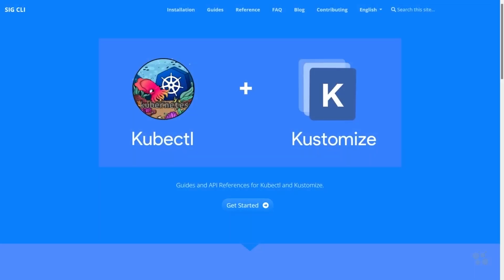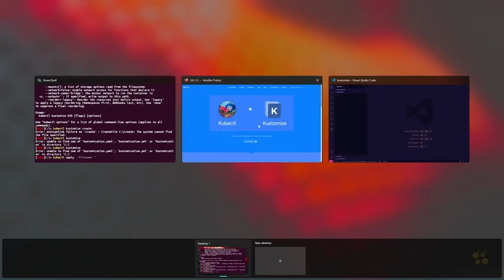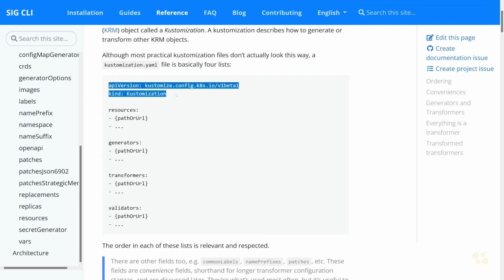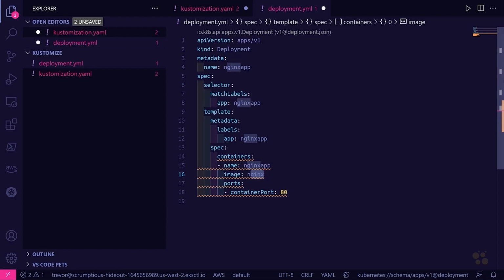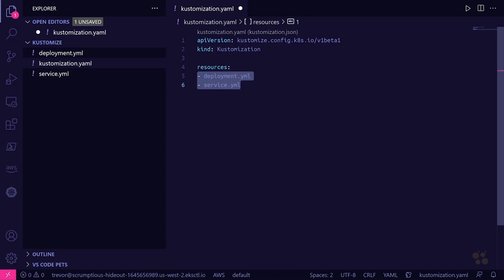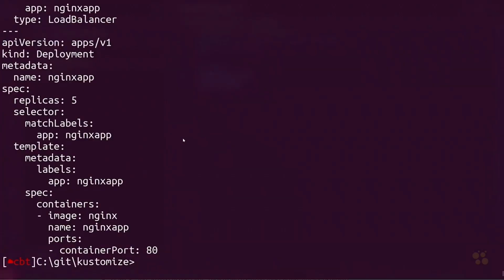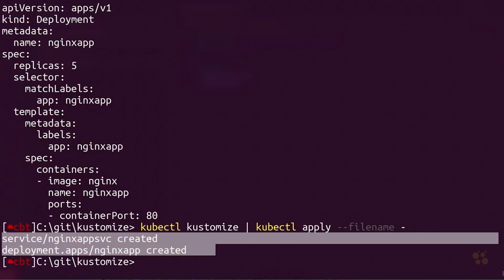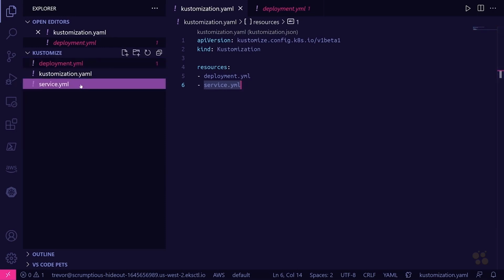Training Certified Kubernetes Administrator 62 Using Kubectl Kustomize to Apply Templates